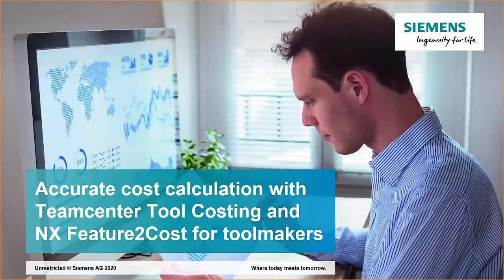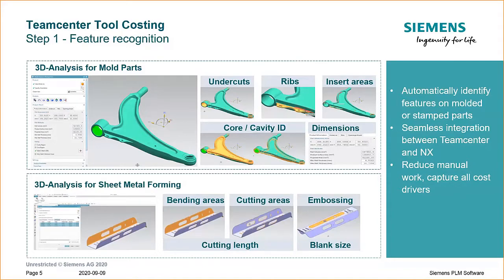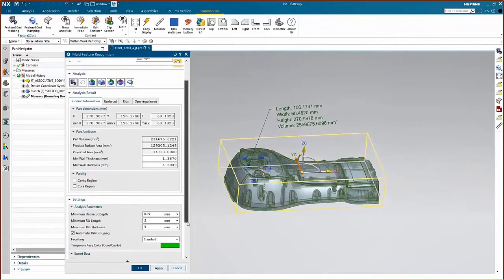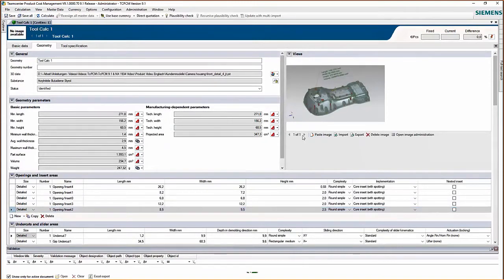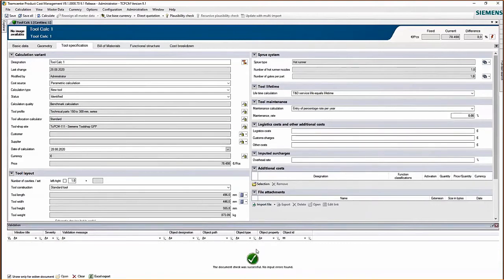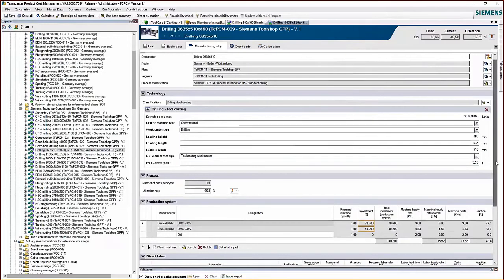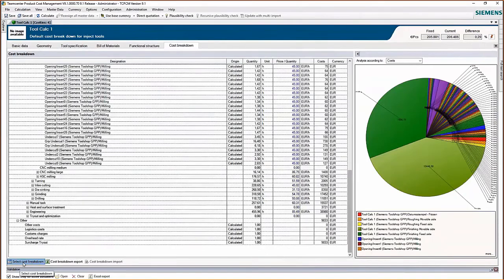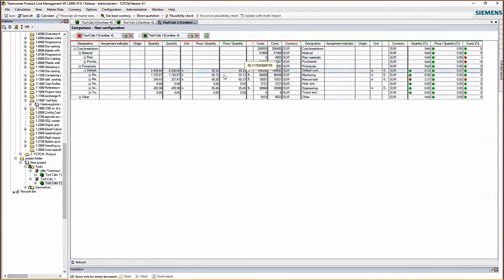Tool costing Siemens Digital Industries Software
How to Estimate Your Tooling Cost Accurately